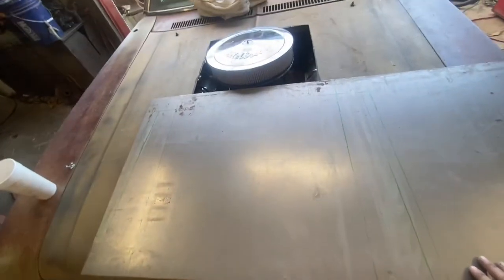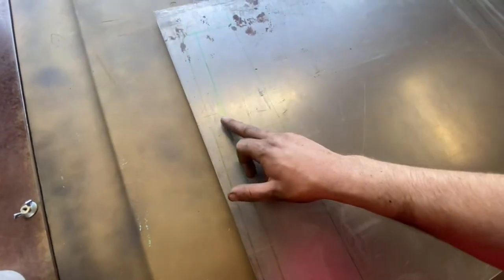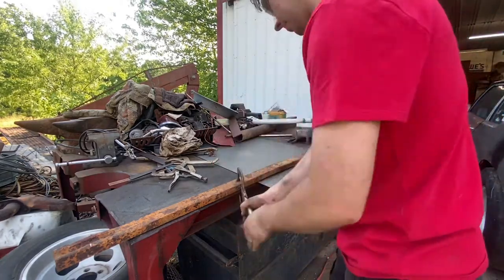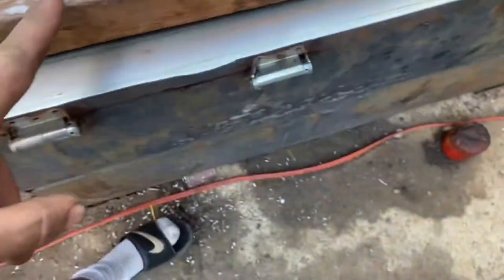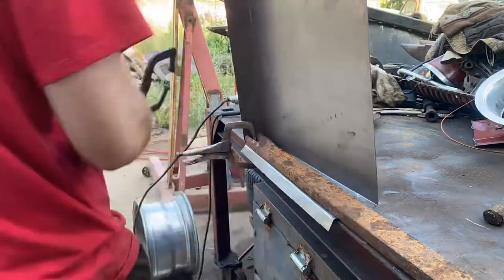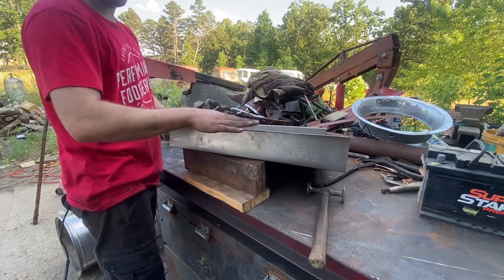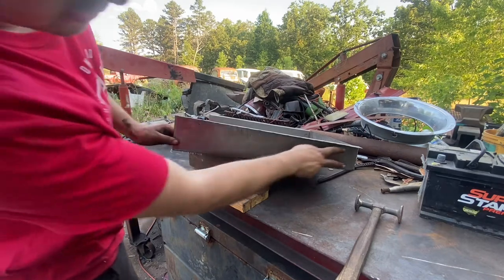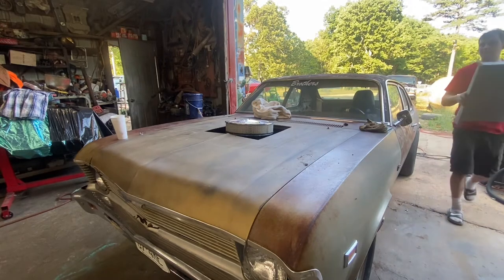Fabricating a hood scoop. Nova gets new parts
In this video I fabricate a hood scoop out of sheet metal for the Cadillac 500 swapped￼ 1973 nova.